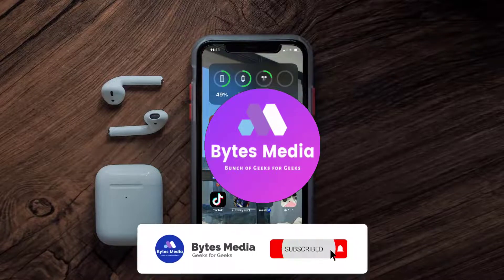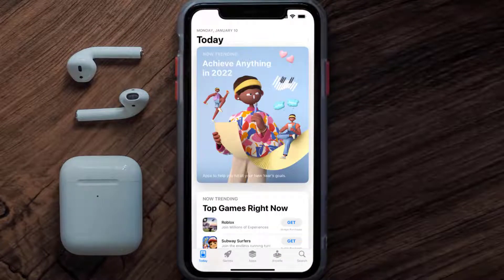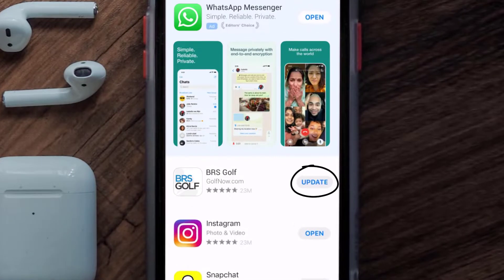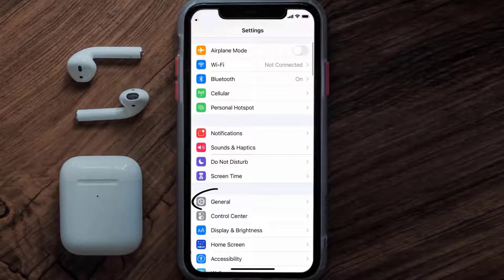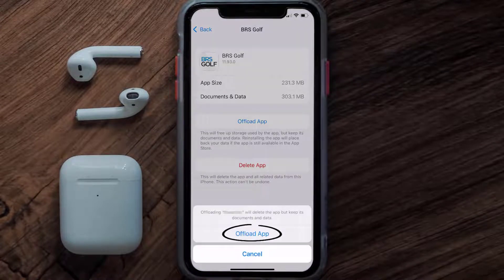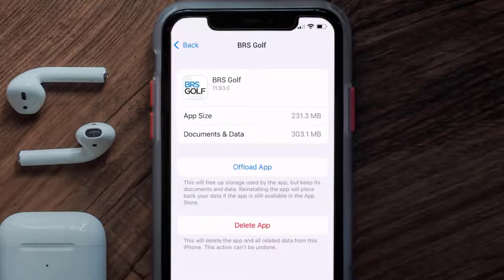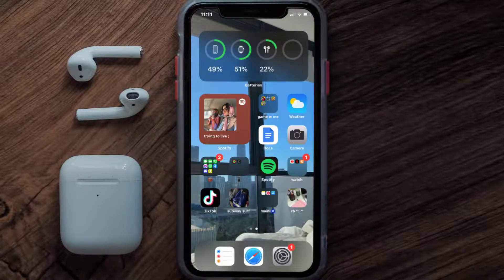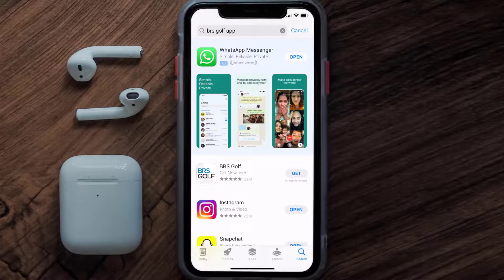BRS Golf App Not Working: How to Fix BRS Golf App Not Working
In this video, I'll show you How to Fix BRS Golf App Not Working. This is the easiest and fastest way to Fix BRS Golf App Not Working. Make sure you watch until the end of this video to find out How to Fix BRS Golf App Not Working on iPhone. These methods work on iOS 11 as well as iOS 12, iOS 13, iOS 14, iOS 15 and iOS 16. Hope you enjoy!

Video Parts:
00:00 Intro: How to Fix BRS Golf App Not Working
00:07 1.Solution: Update BRS Golf App
00:27 2.Solution: Clear BRS Golf App cache files
00:57 3.Solution: Delete and Reinstall BRS Golf App
01:19 Outro: Ending